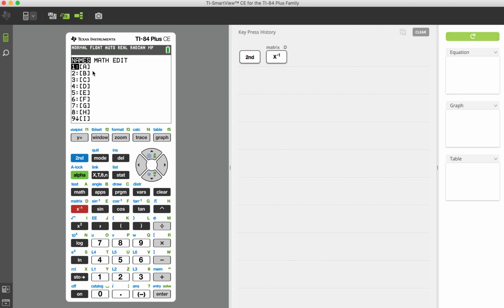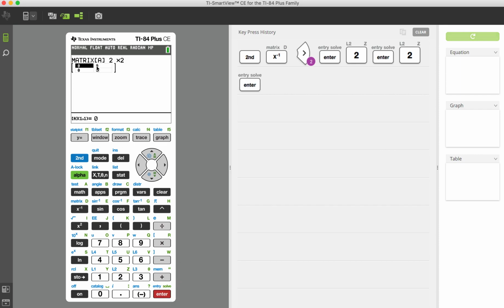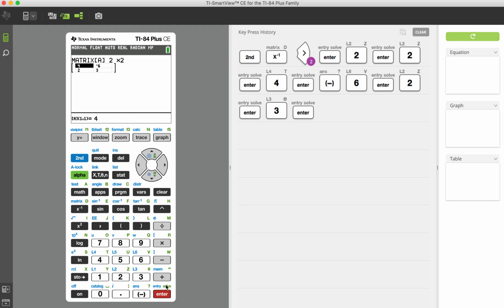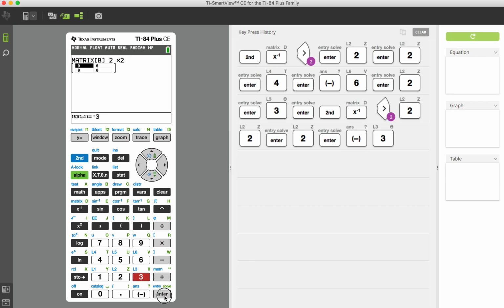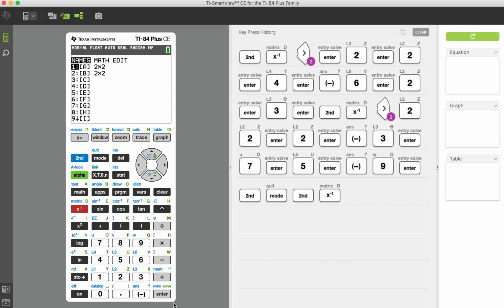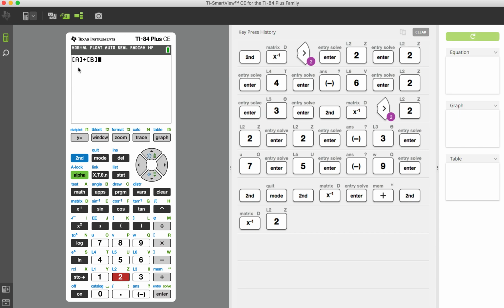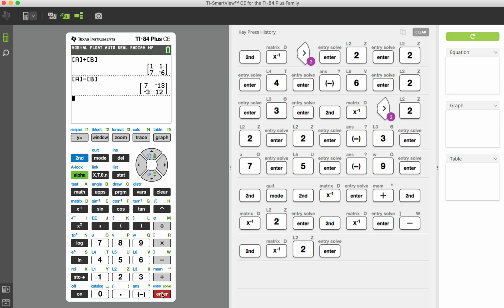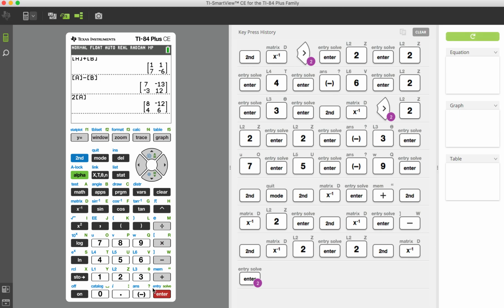Lab 11 Saxon Algebra 1